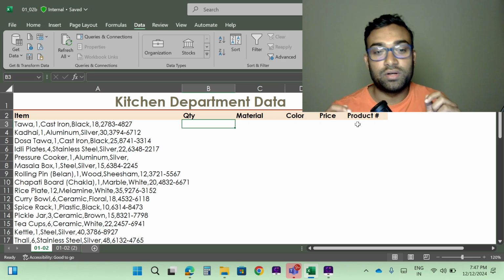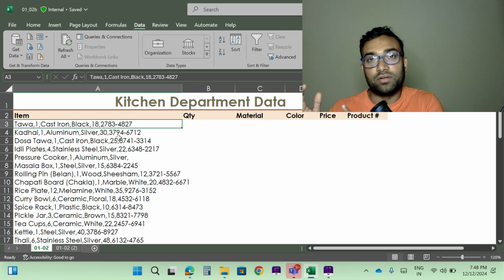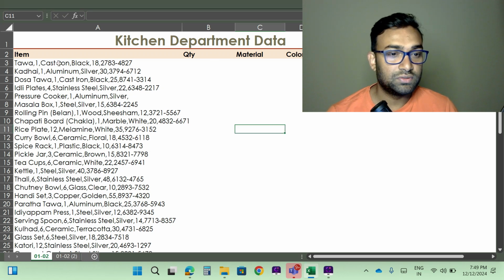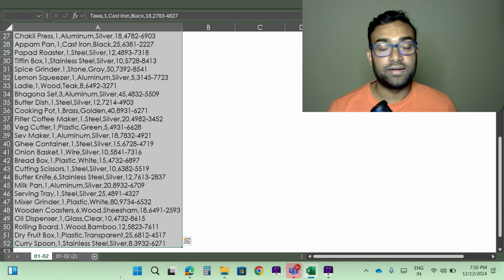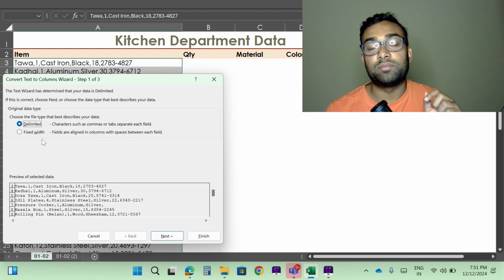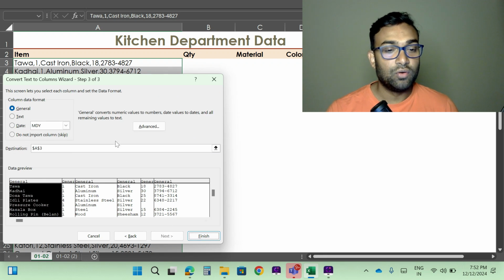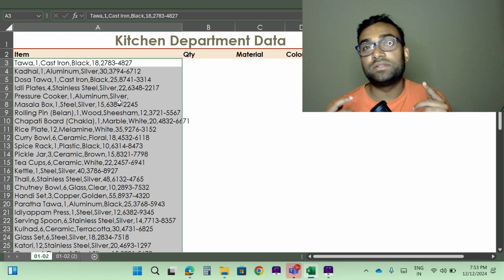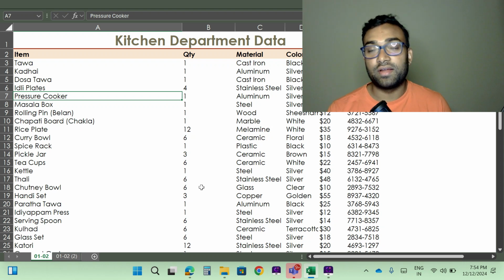MS Excel Productivity Hacks In 2025! How To Convert Your Text Into Column To Save Your Time?excel